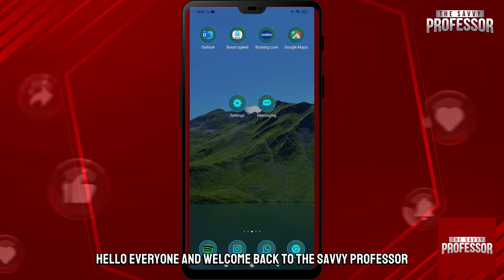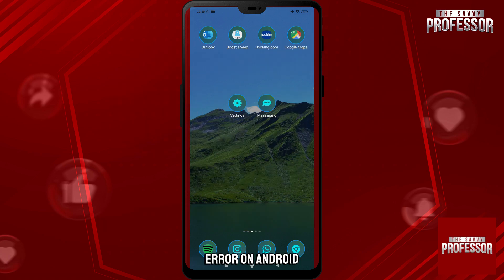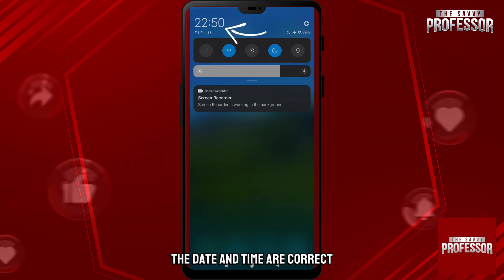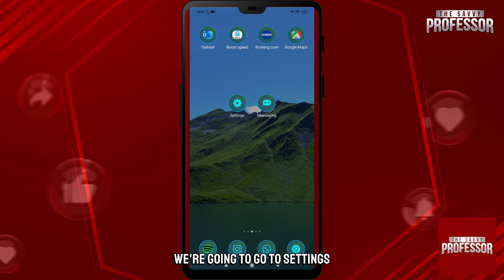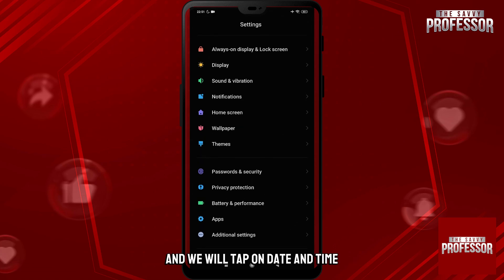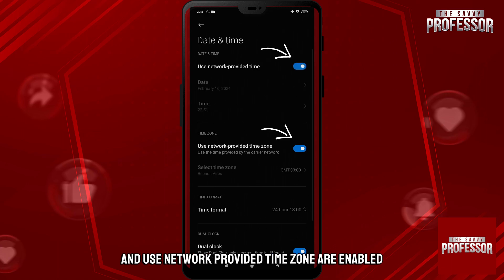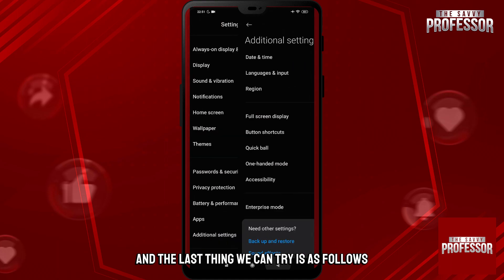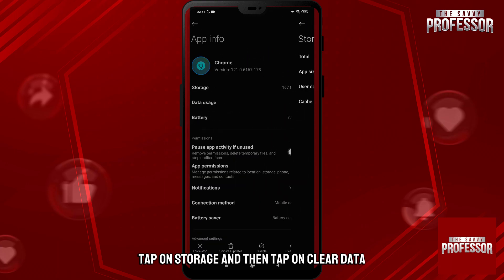How To Fix Security Certificate Error Android (How To Resolve Security Certificate Error On Android)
How To Fix Security Certificate Error Android (How To Resolve Security Certificate Error On Android). In this video tutorial I will show you how to fix security certificate error Android.